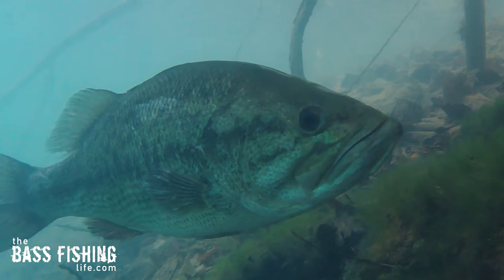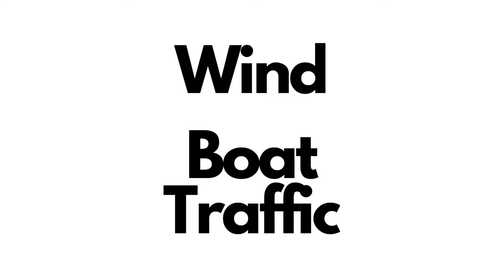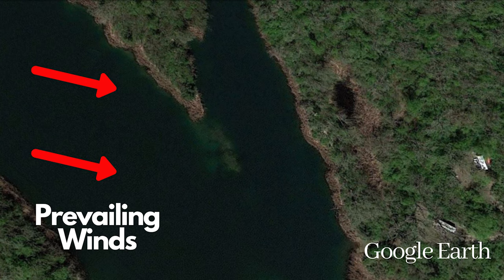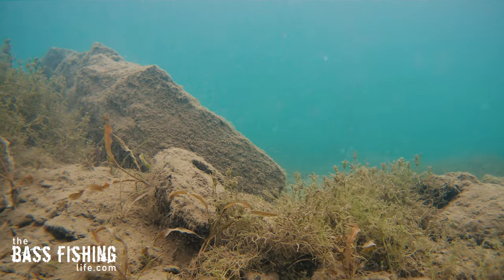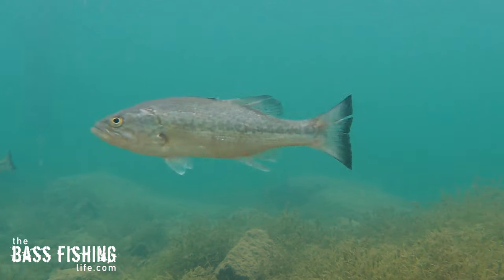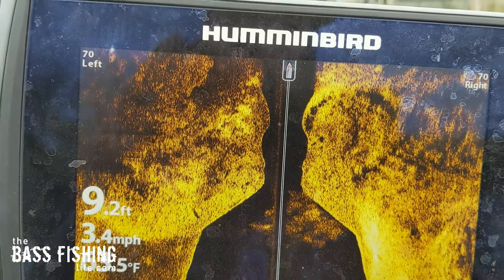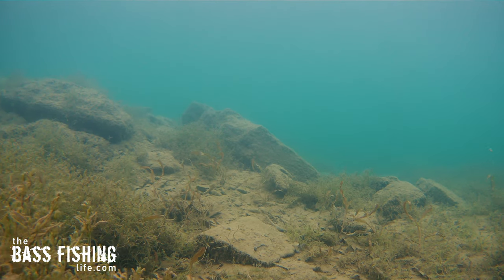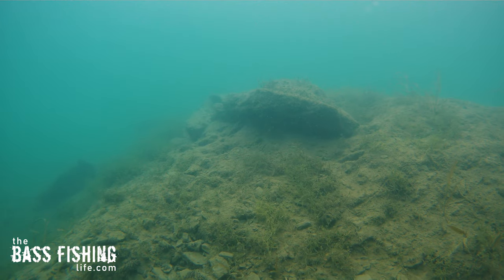Easy to Find High-Percentage Hard Spots - Especially on Silty and Mucky Lakes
Many bodies of water suffer from a silty or mucky bottom. Identifying those areas where a hard bottom is located can really make a difference in a day of fishing. Look for these types of areas and that hard spot is likely there.

These are some of my favorite lures.